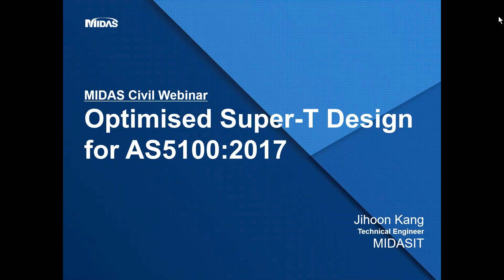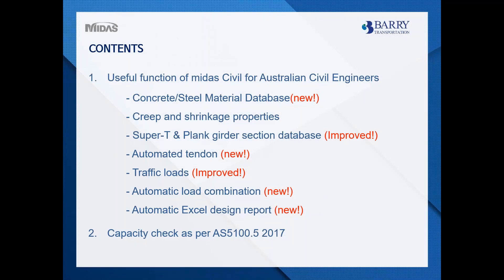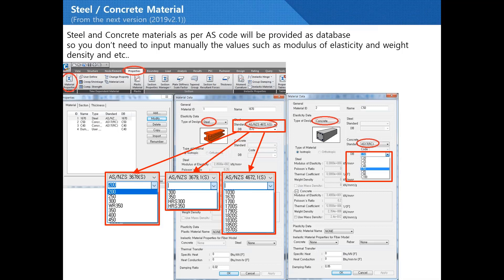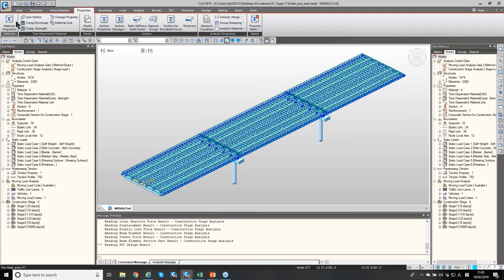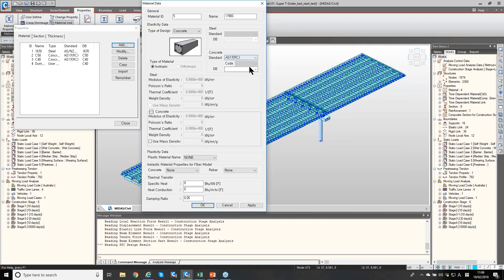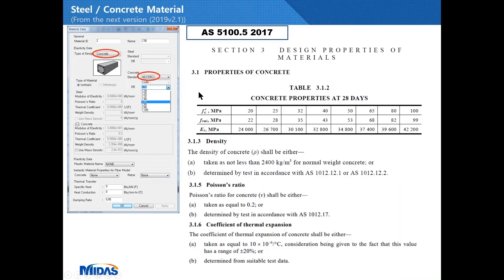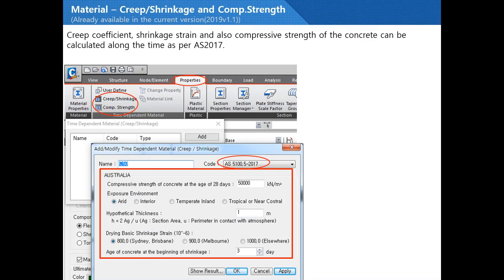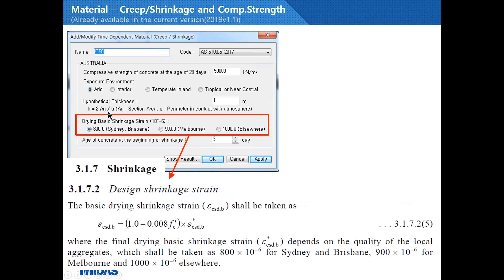midas Civil Webinar | Optimised Super T Design forAS5100_2017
midas Civil has been updated to optimise design procedure as per the latest Australian Standard. It covers simple precast girder bridges analysis & design such as super-T, plank girder and etc.. Multiple software is not necessary to be used to analyse the bridge and to check capacity as per Autralian Standard. There is no need to use several programmes to analyse the bridge and check capacity to meet the Austrlain Standard anymore. midas Civil is a powerful software to carry out design projects following the latest AS code.